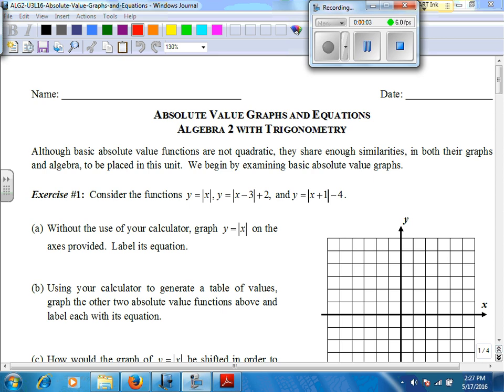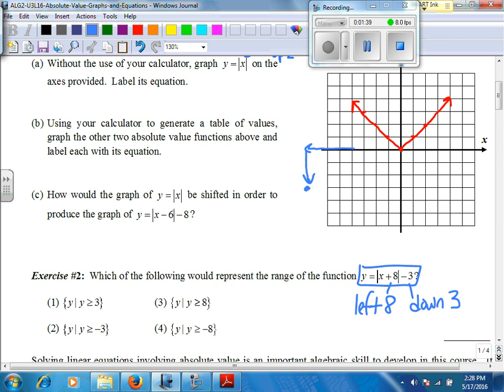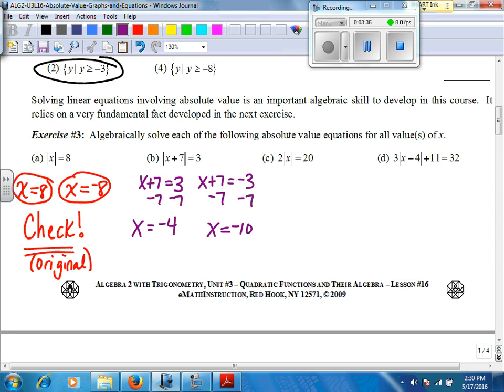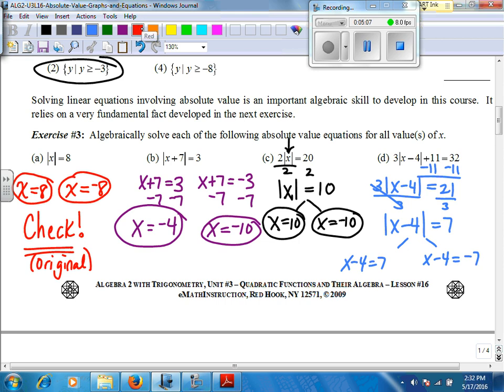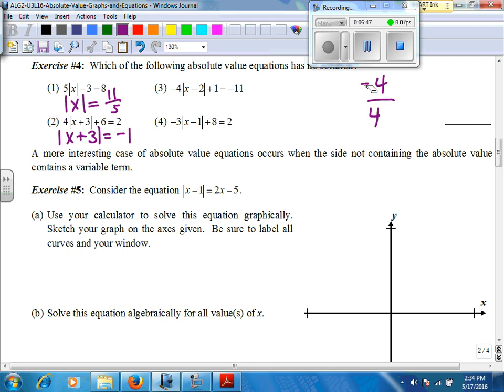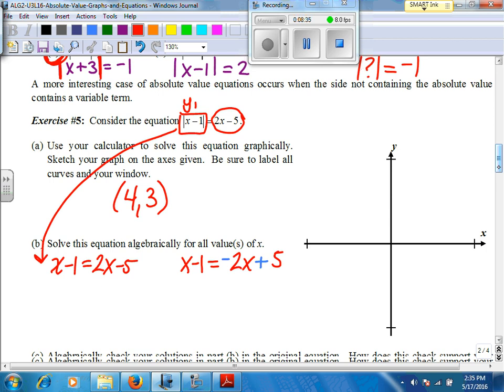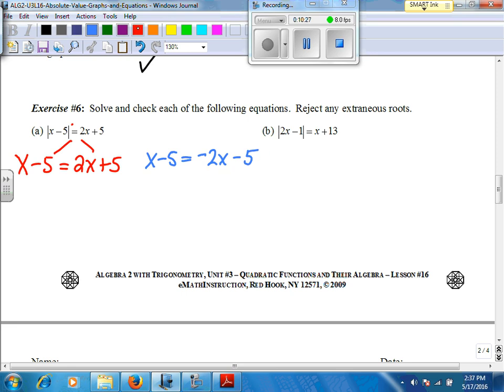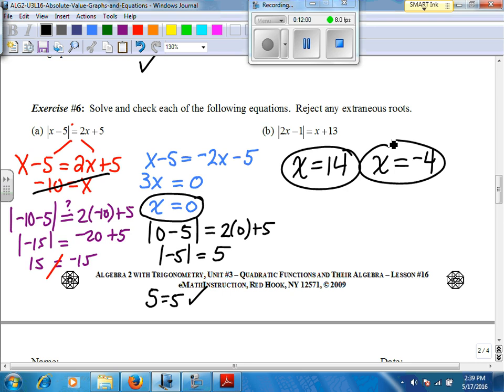unit 3 lesson 16